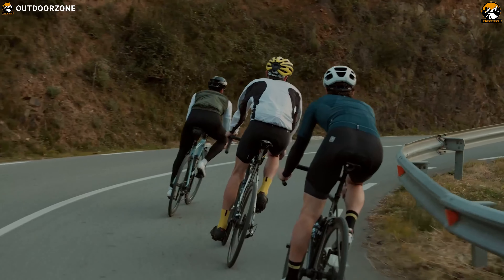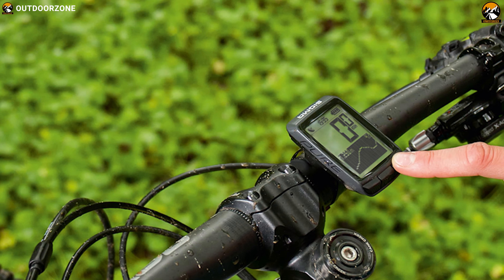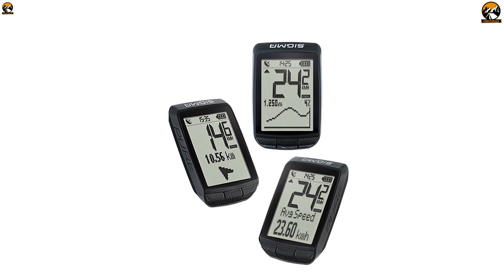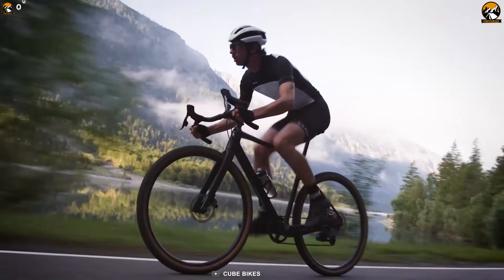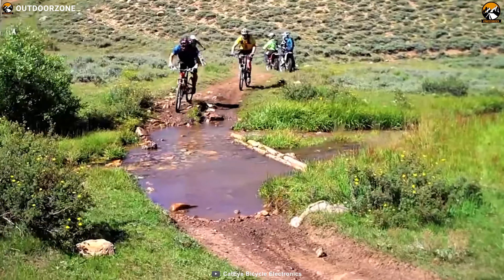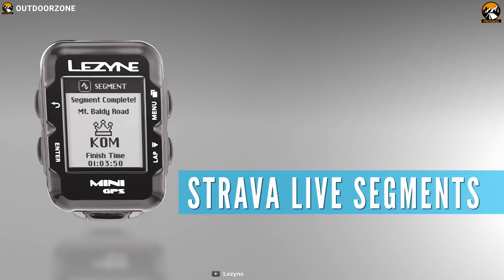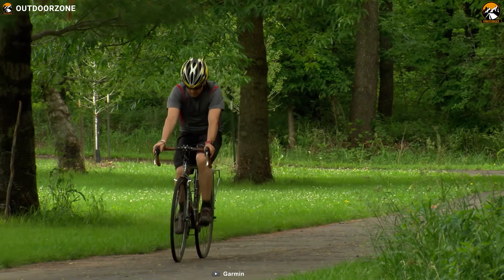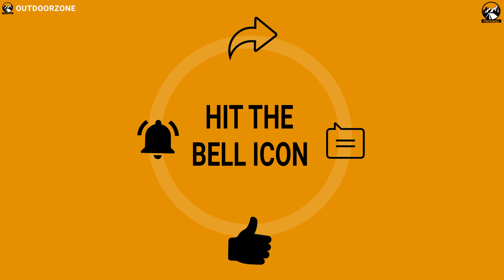Top 5 Best Budget Bike Computers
Best Budget Bike Computers That Provide The Best Value Within Your Budget And Help You Keep Track Of Your Daily Cycling Activities. That's why in this video, we've discussed the Best Budget Bike Computers just for you!

0:00 - Introduction

01:07​ - 5. Sigma Pure GPS

03:10​ - 4. Cube RFR CMPT Wireless

04:35​ - 3. CatEye Velo Wireless

05:59​ - 2. Lezyne Mini GPS

07:44​ - 1. Garmin Edge 25 GPS